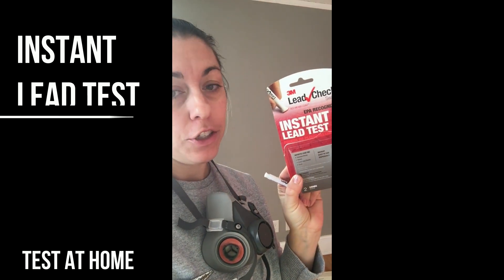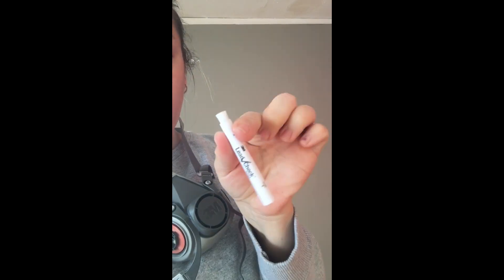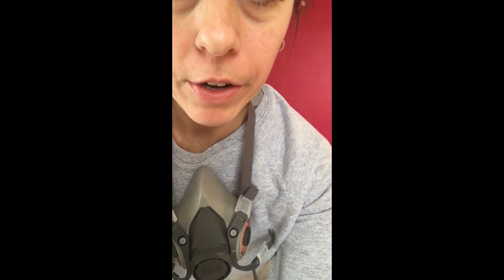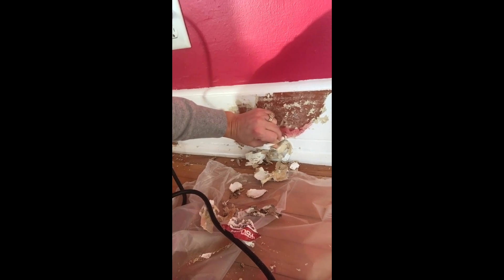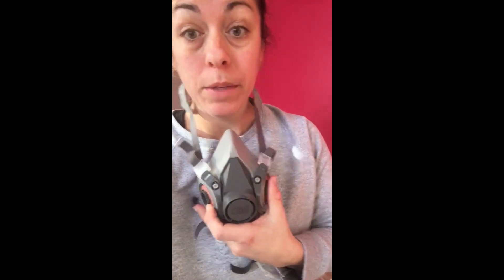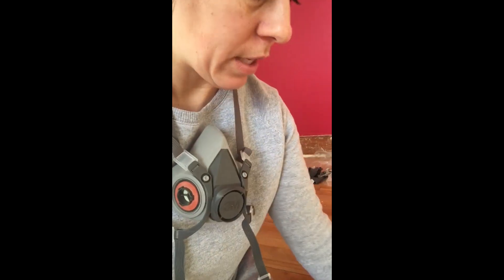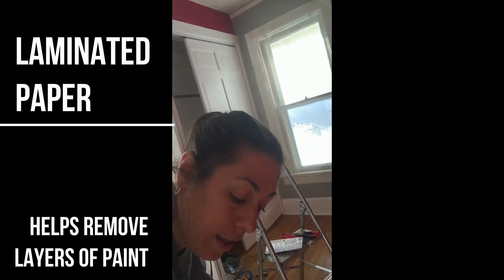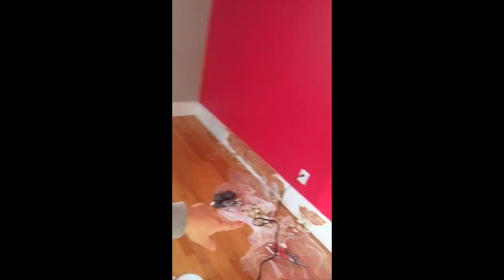How To Test For Lead Based Paint - Part 1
This instructional video teaches how to preform a lead paint test on painted wood and metal with swabs by 3M that provide instant results. If you are renovating, repairing or painting a home or building built before 1978 you should take precautionary measures and take this quick and easy test to see if the paint has a lead base. If the paint tests positive for lead, be sure to follow the safety measures described in this video.

1) 3M LeadCheck test
2) Old clothes or paint suit
3) Dumond Chemicals, Inc. 3301 Smart Strip Advanced Paint Remover, 1 Gallon
4) Dumond Chemicals, Inc. 1324 Dumond Laminated Paper, 13″ x 300′ Roll
5) Paint scrapers
6) Safety goggles
7) 3M Medium Mold and Lead Paint Removal Respirator Mask
8) Wagner Furno 750 Heat Gun